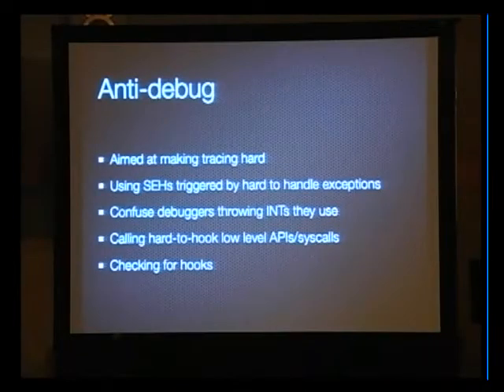Day1-Track1-Ero Carrera - Analysis and Visualization of Common Packers_000